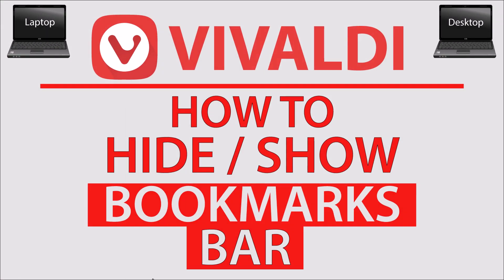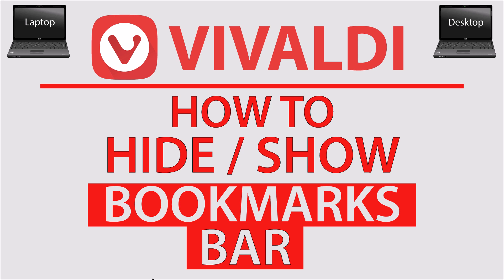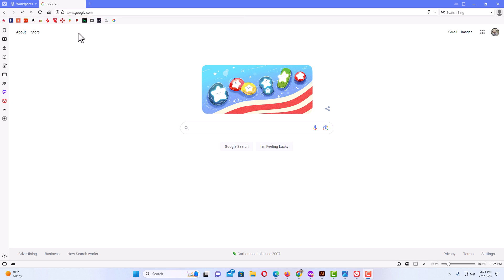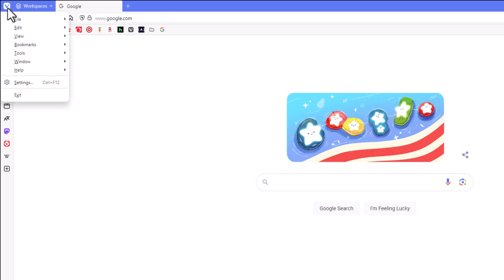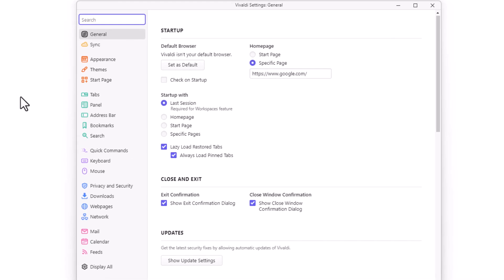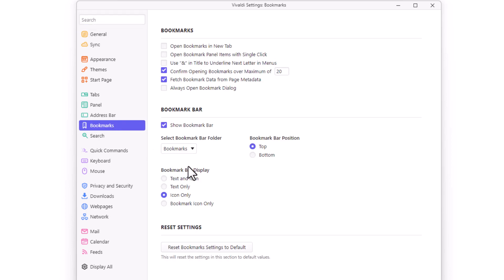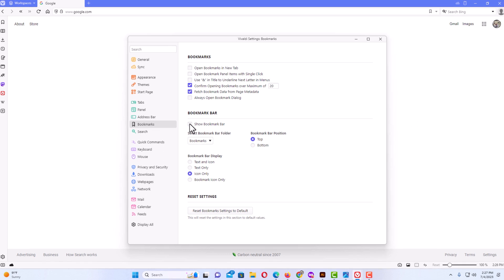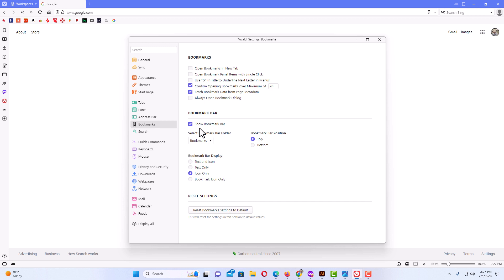How To Hide Or Show The Bookmarks Bar In The Vivaldi Web Browser | PC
How To Enable Or Disable The Bookmarks Bar In The Vivaldi Web Browser | PC |  👍

This is a video tutorial on how to turn on or off the bookmarks bar in the Vivaldi web browser. I will be using a desktop PC for this tutorial.

Simple Steps
1. Open The Vivaldi Browser.
2. Click on the  " V" in the upper left corner.
3. Click on "Settings".
4. In the left side pane, select "Bookmarks".
4. Check the box next to "Show Bookmark Bar" to turn on the bookmarks bar and uncheck "Show Bookmarks Bar" to turn off the bookmarks bar.

Chapters
0:00 How To Turn On Or Off The Bookmarks Bar On The Vivaldi Browser
0:17 Open The Vivaldi Browser
0:35 Click On The V In The Upper Left Corner
0:45 Click On Settings
0:58 In The Left Pane Click On The Bookmarks
1:10 Vivaldi Bookmark Bar Options
1:20 How To Turn On The Bookmarks Bar On The Vivaldi Browser